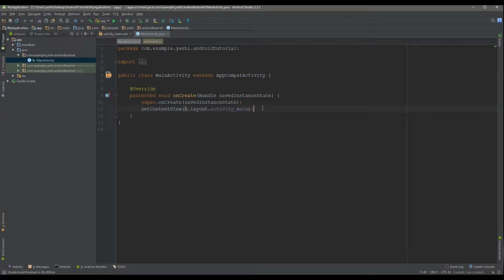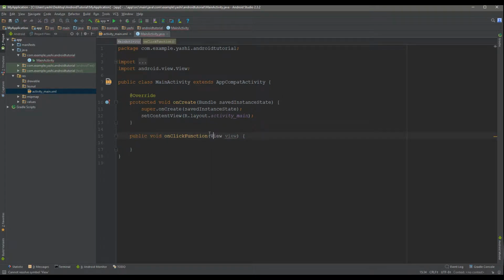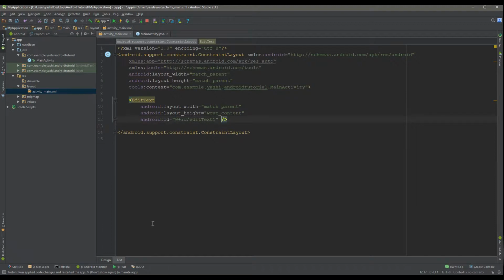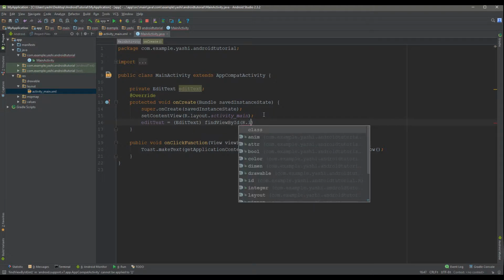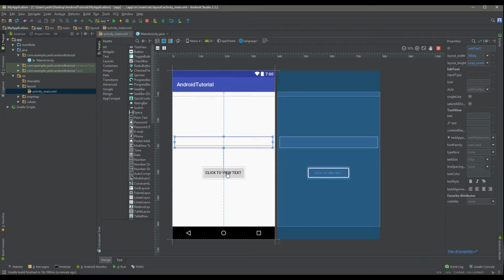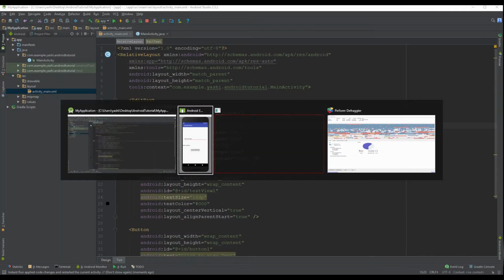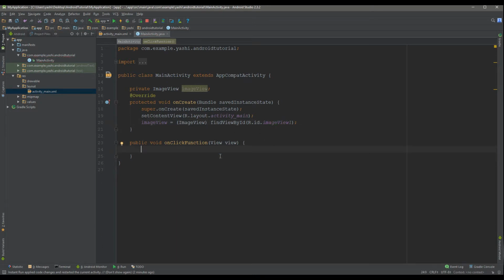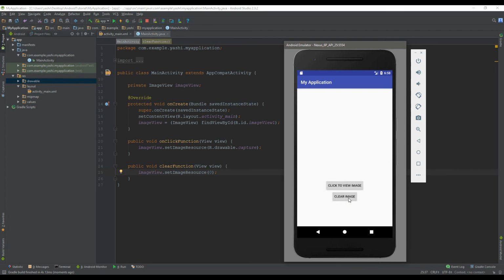Android Tutorial Series | Buttons, EditTexts, TextViews and ImageViews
Hi, in this video I've introduced Buttons, EditTexts, TextViews and ImageViews.